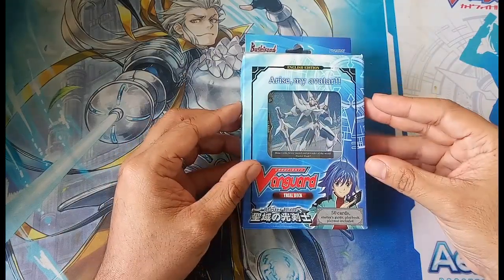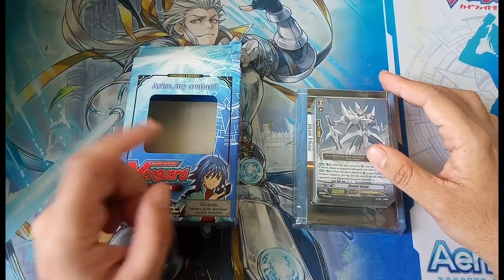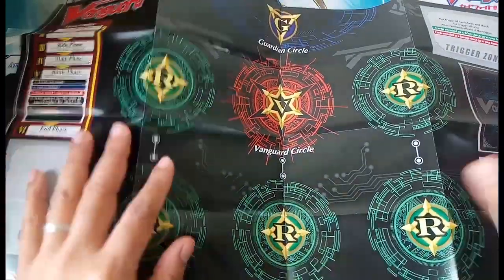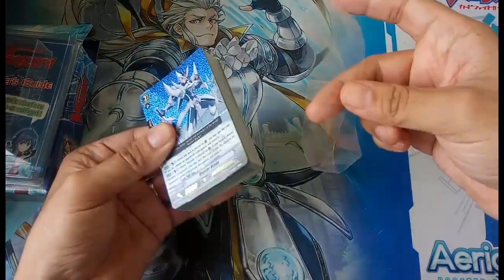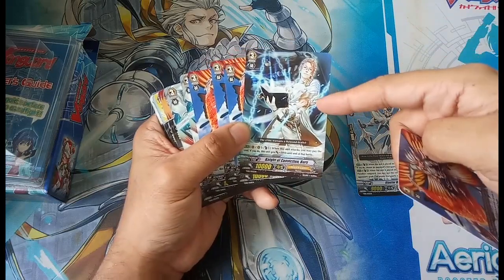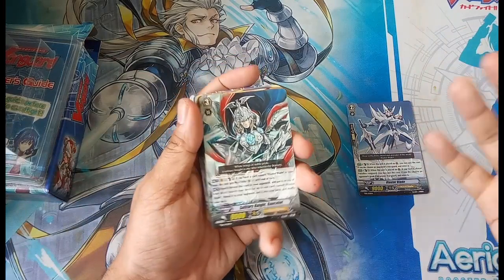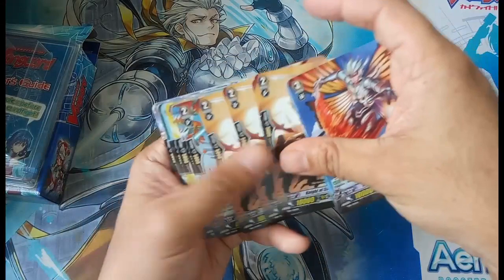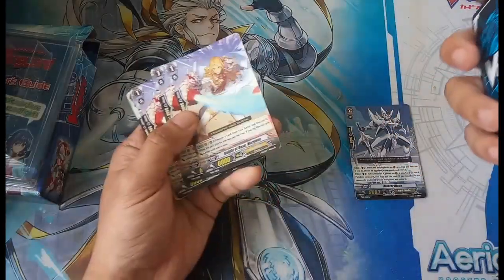Cardfight!! Vanguard English (Legacy) TD01 Blaster Blade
- Azeem